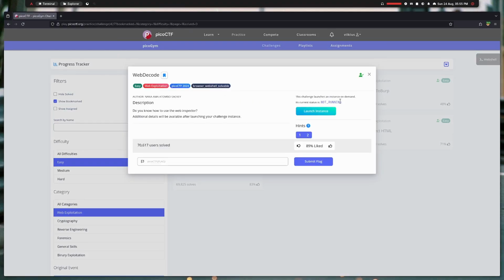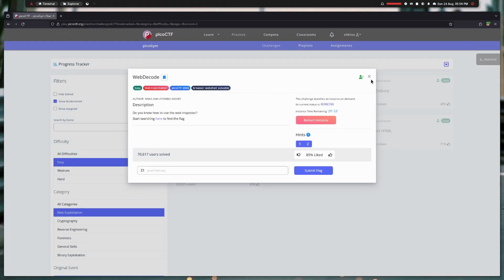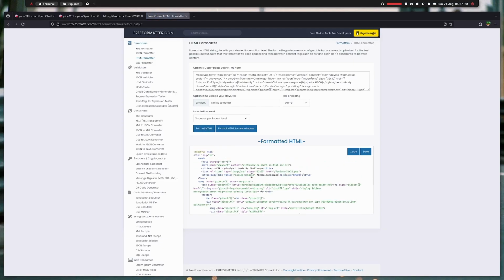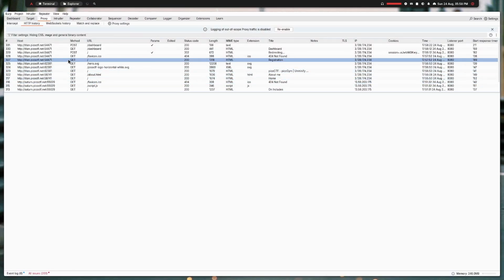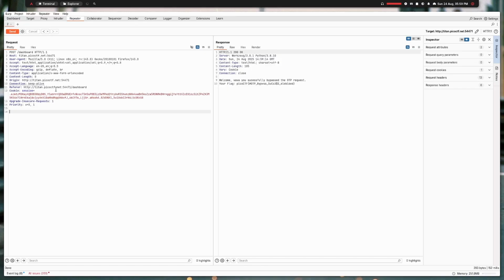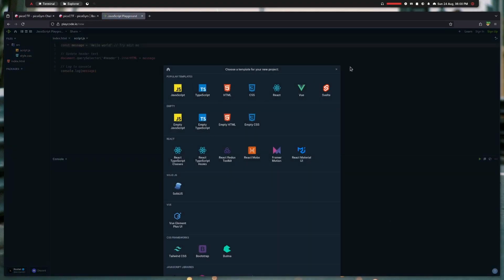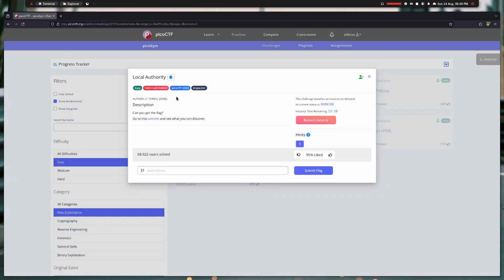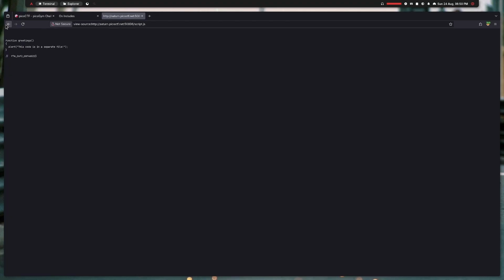CTF Challenges for Beginners ( Web ) [ picoCTF ]